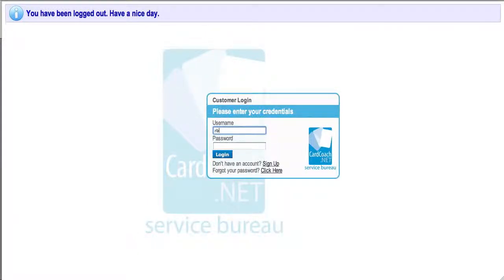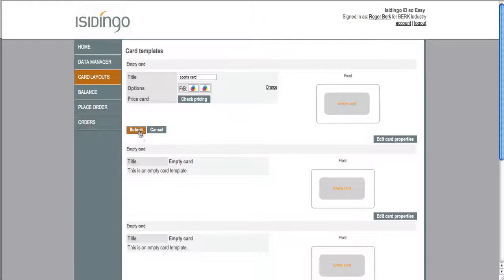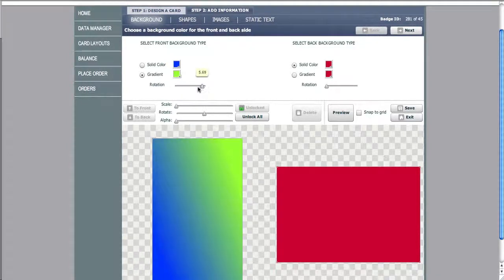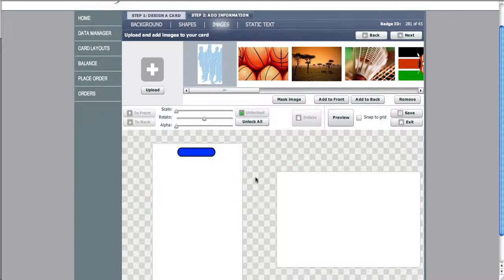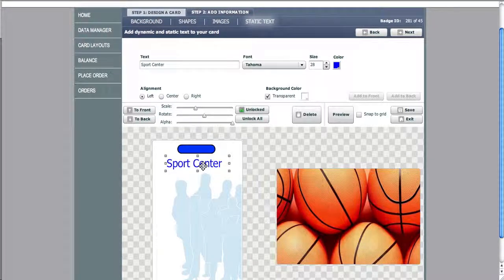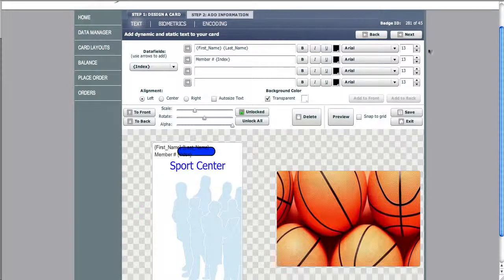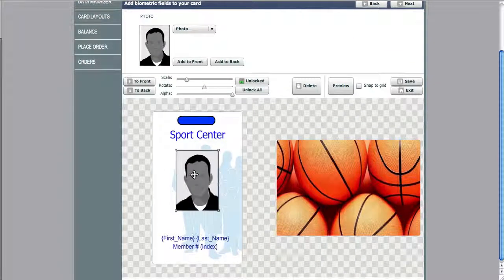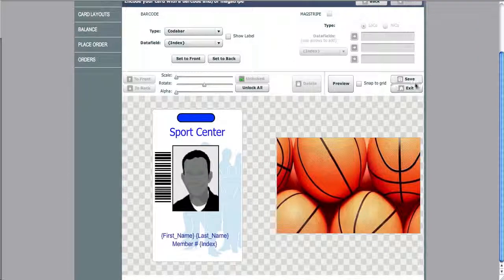CardsOnline Design Card 1 of 3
This tutorial outlines the process to design a card layout through the Polaroid CardsOnline Service Bureau portal.